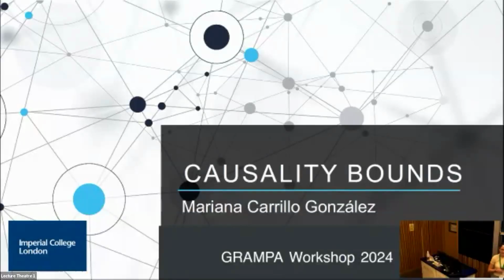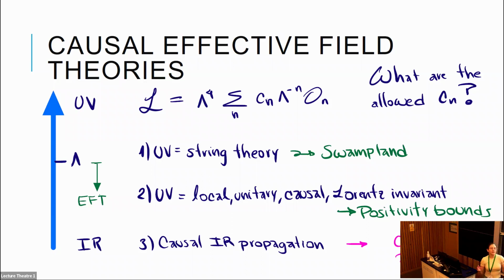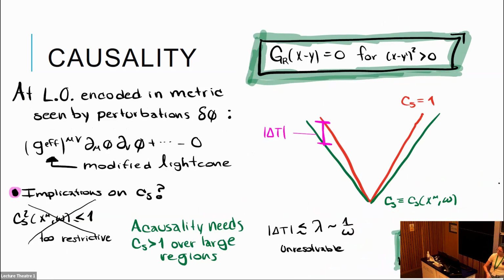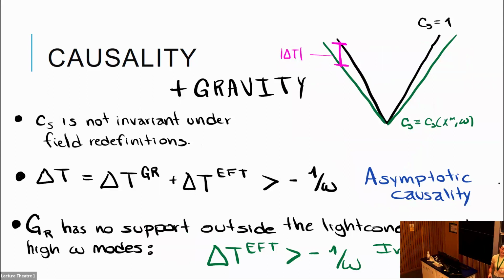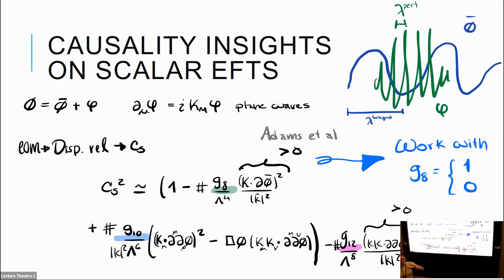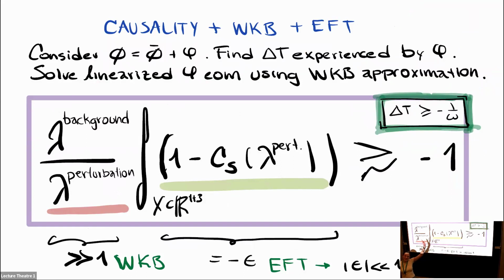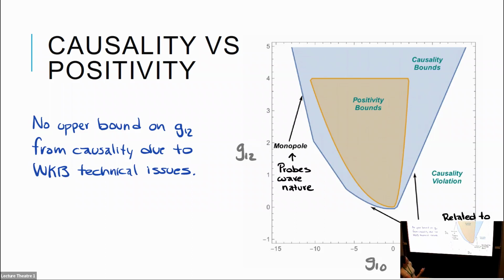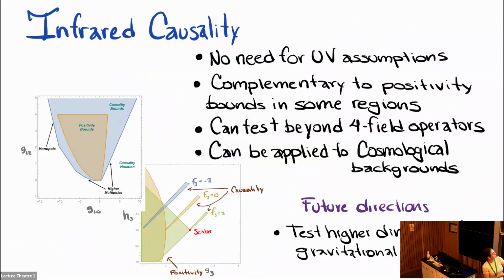Causality Bounds on EFTs, Mariana Carrillo Gonzalez - 24/01/2024